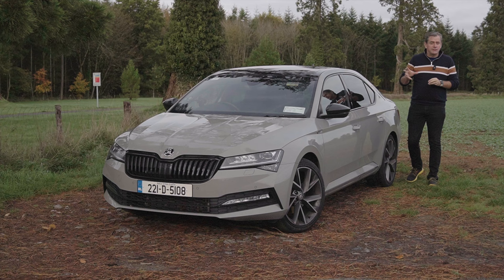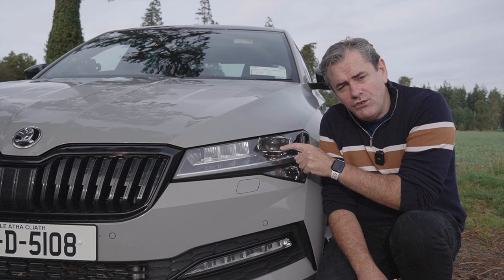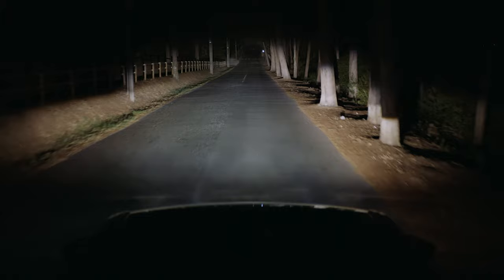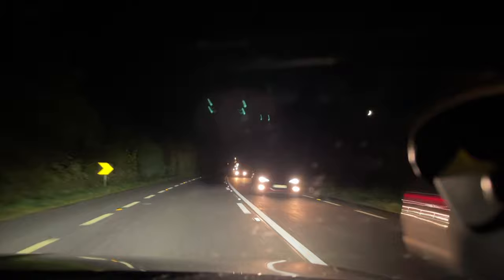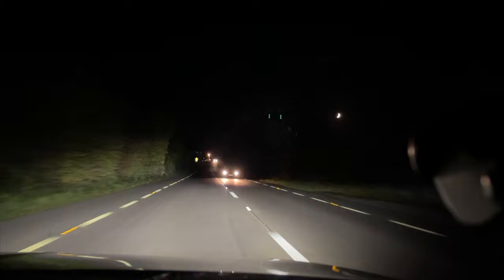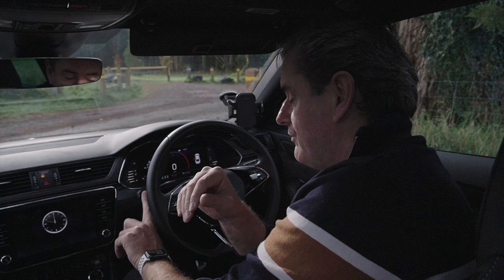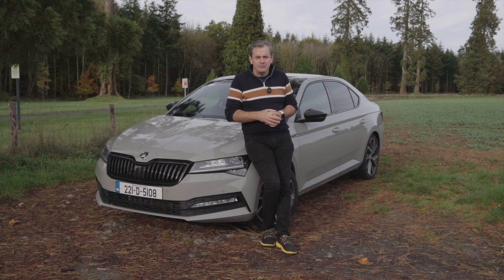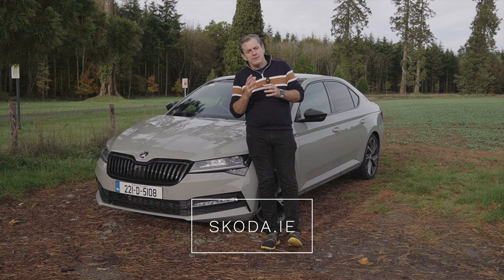Skoda Matrix Headlights are brilliant and you should get them!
It's not often that I talk about options on cars but this is one that you should be looking at especially in the winter months when there's so much darkness. Skoda Matrix Headlights means that you can see around corners and everywhere else no matter the lighting conditions.